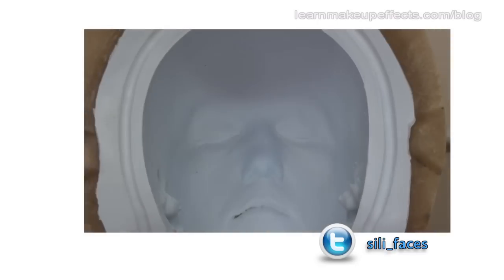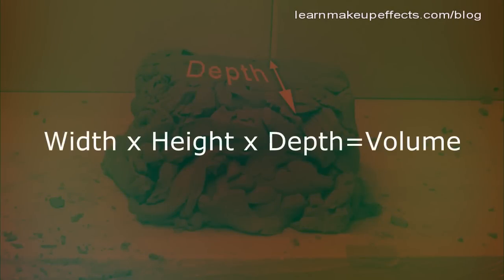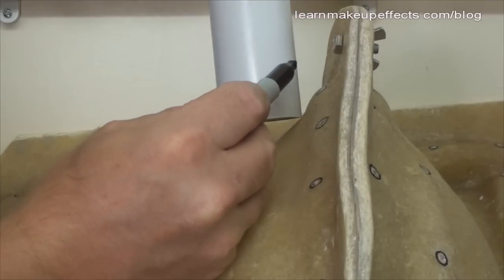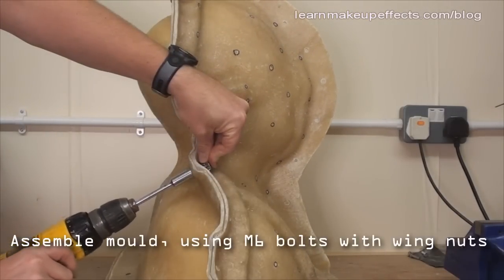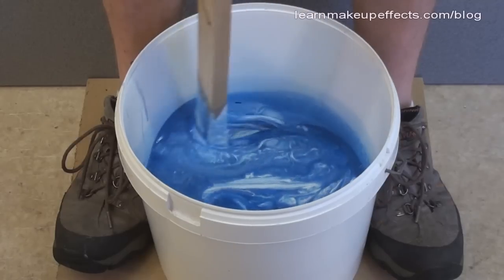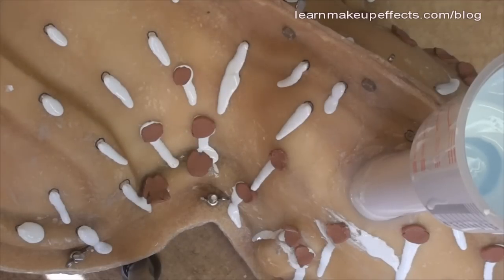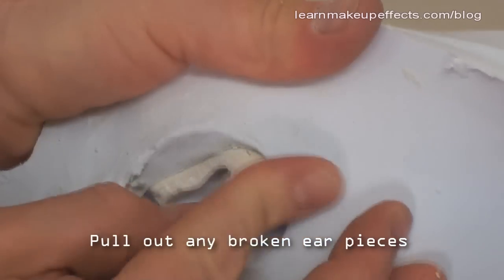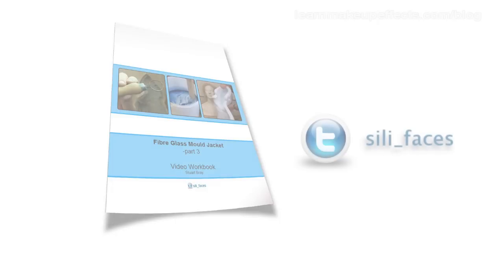Using Fibreglass Part 3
Fibreglass, polyester resin and silicone are staple materials used in effects workshops, and should be used in a professional environment.  As a result, many people are curious to see how it works without having to endure the smell.

This video will take you through the process of cleaning the mould, estimating silicone volume required and pouring the mould up.

Questions or comments?  Please get in touch through the blog or in a box below!